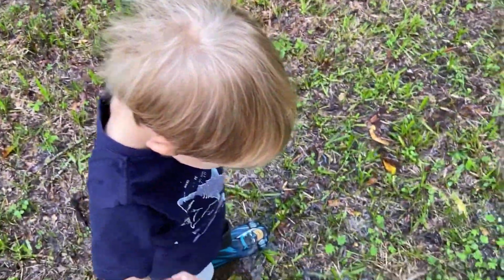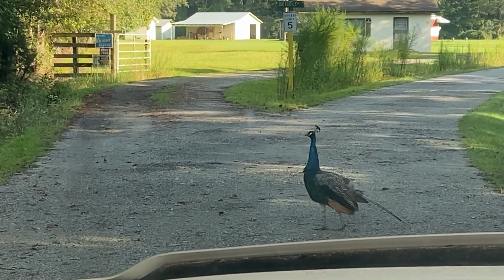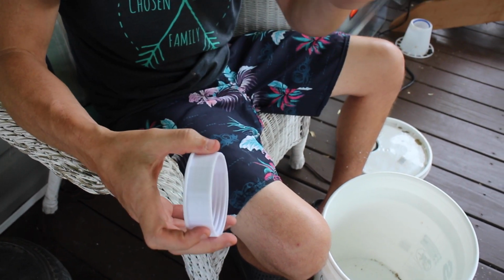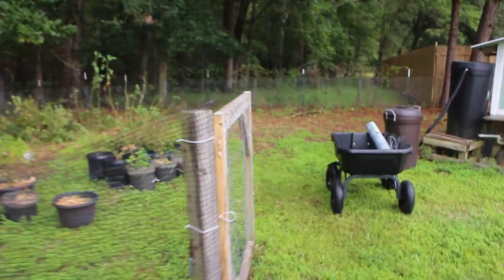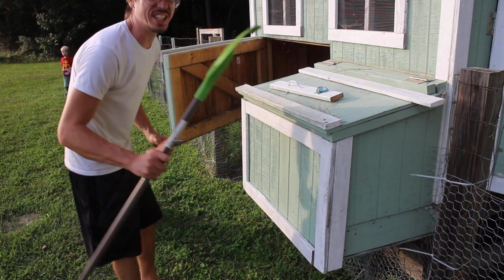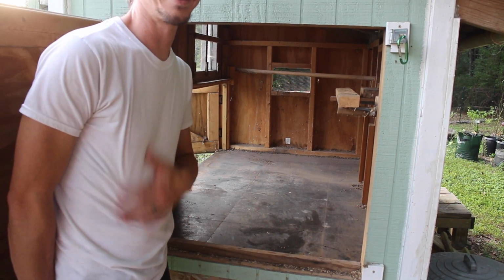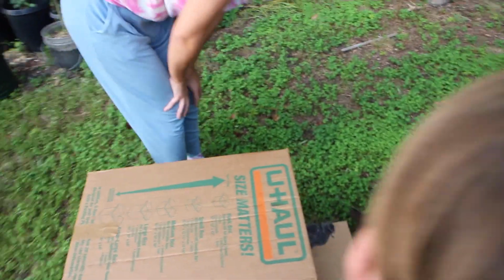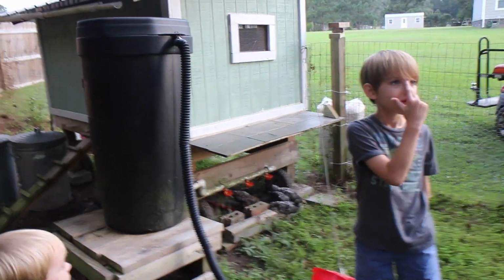Moving Chicks to Coop From Brooder | DIY Chicken Feeder Hack 🪣🐓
We finally took the plunge and moved the chickens to their coop after being in their Brooder.  We also share lots of tips and tricks on how to set your coop up and be prepared for the move.

Our Amazon DIY bucket kit